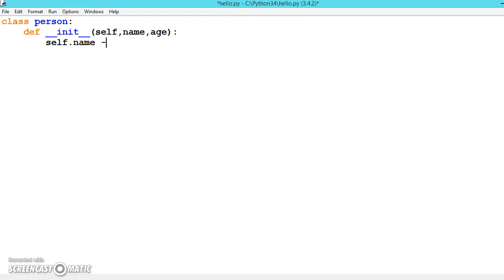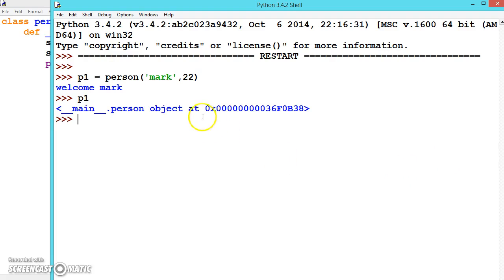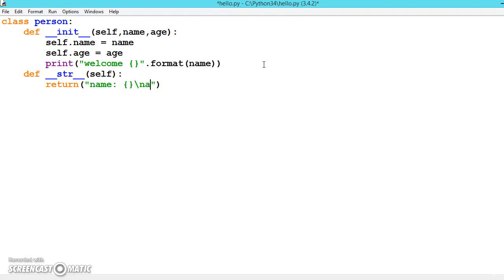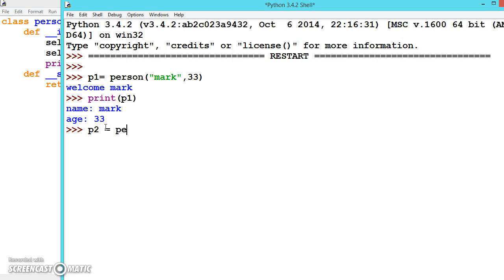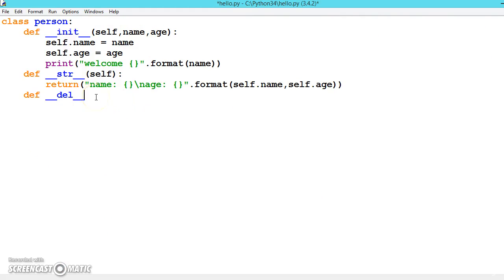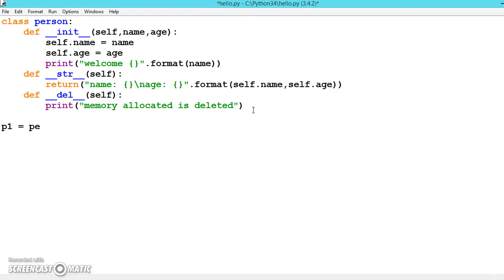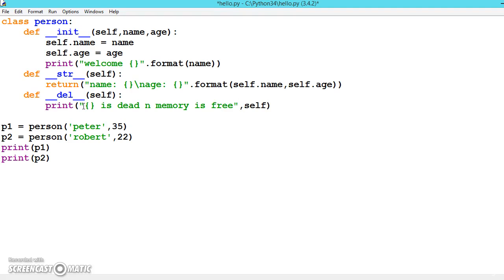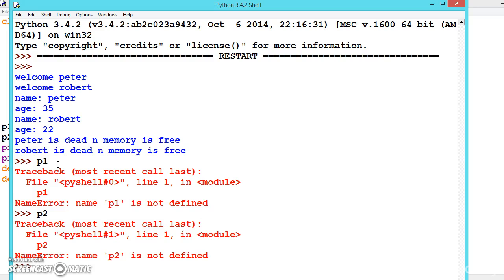49. SPECIAL FUNCTIONS